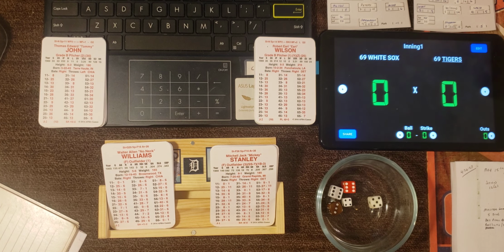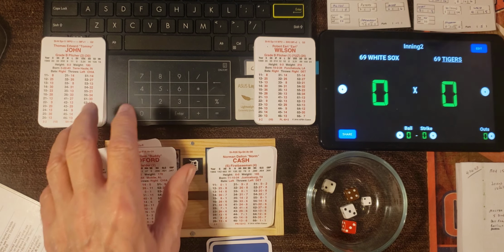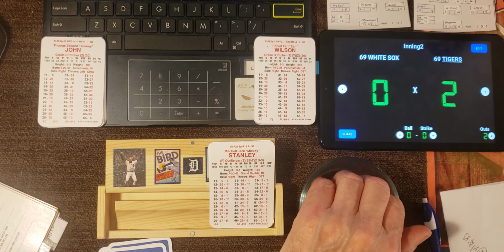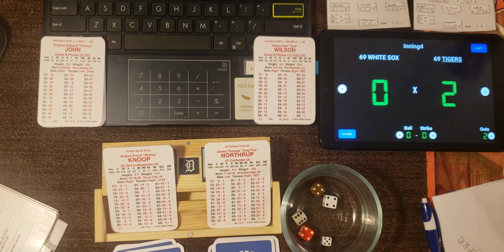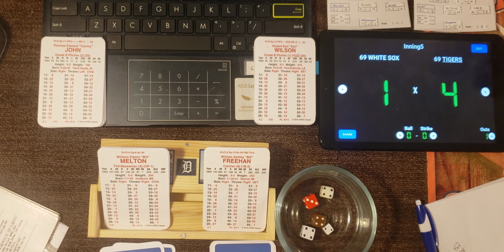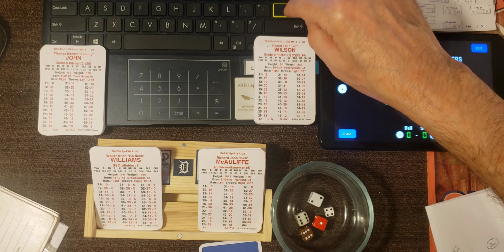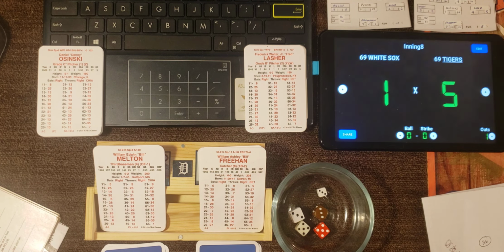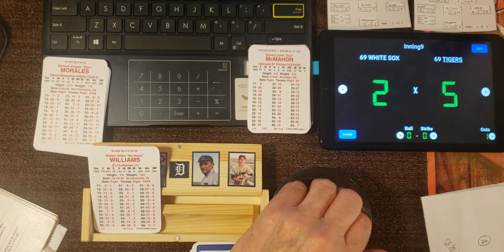Apba baseball master game. Tigerbob's 1969 Tiger replay. Chicago at Detroit.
May 15, 1969 Chicago at Detroit.
game 31 of Detroit season replay.

The Tiger greats that made me the Tiger fan I am today.